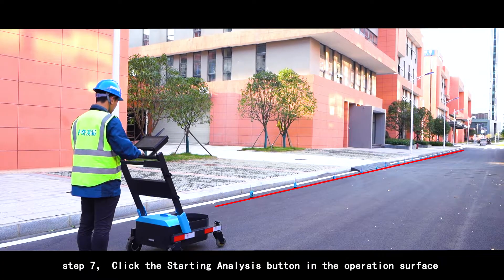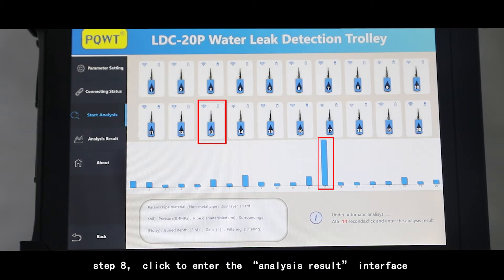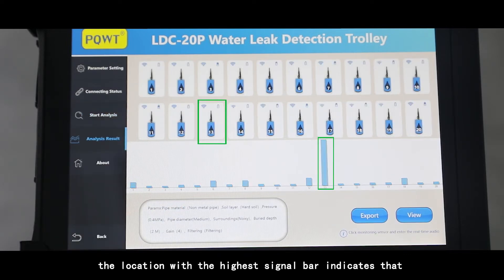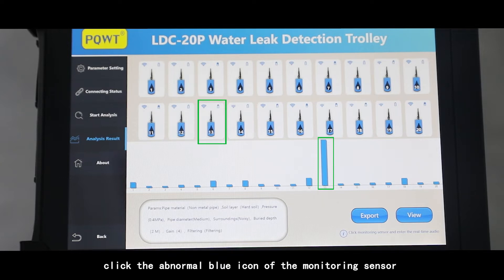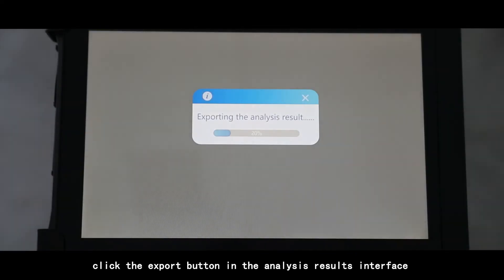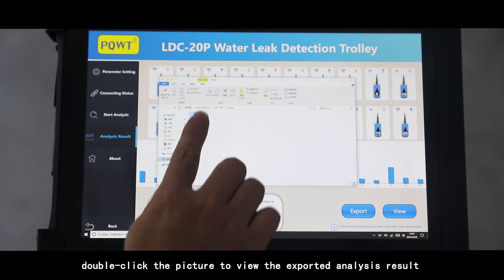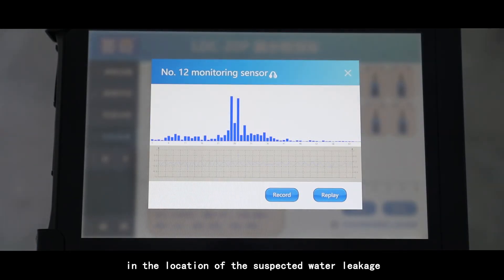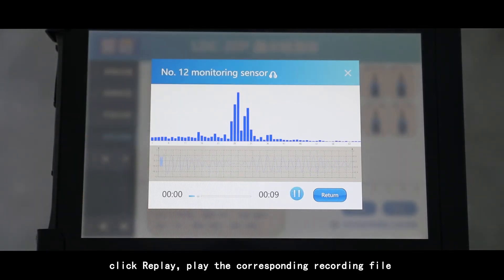PQWT LDC Series Water Leak Detection Equipment - PRO Pipeline Leak Solution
PQWT-LDC Series Trolley for Outdoor Large Scale Underground Water Pipe Leak Detection, with easy operation and multiple high sensitive sensors, PQWT-LDC trolley is the best choose for outdoor underground pipeline maintenance.